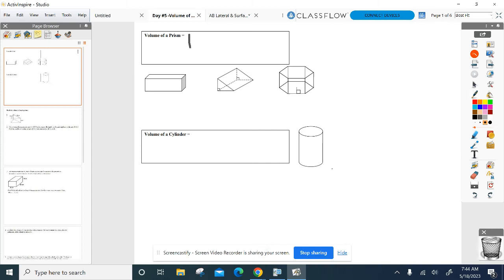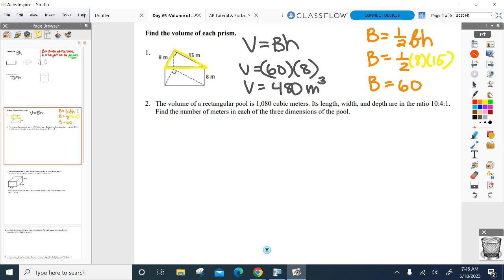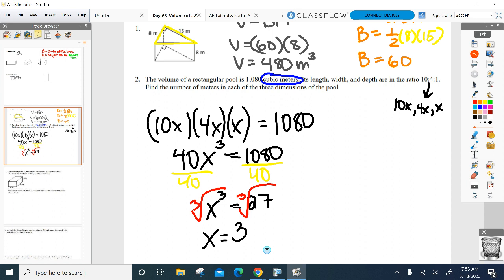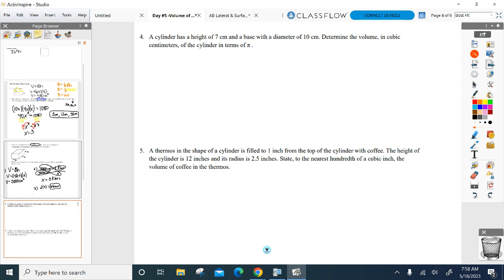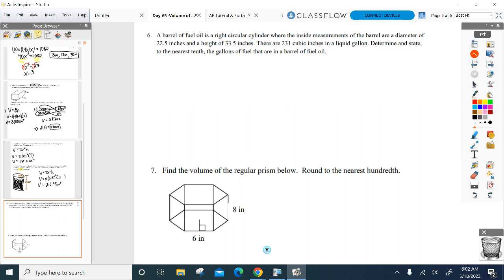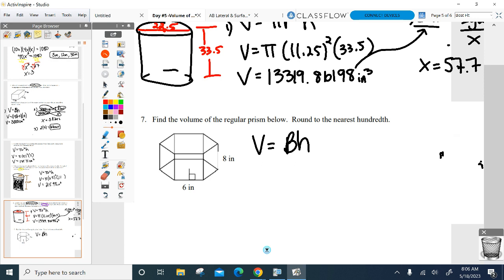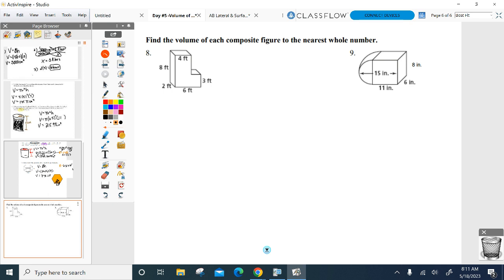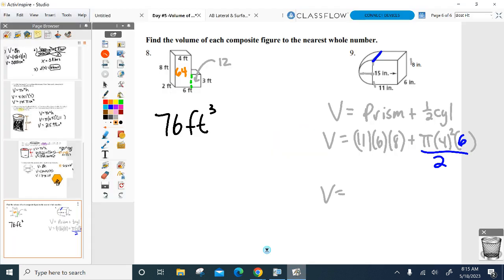Geometry AB May 18th - Unit 12 Day 5 - Volume of Prisms & Cylinders